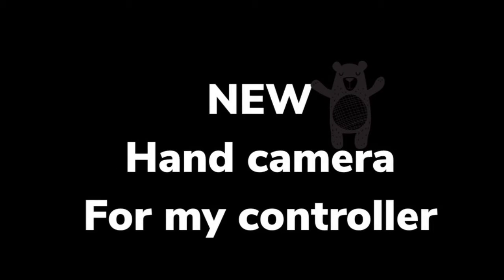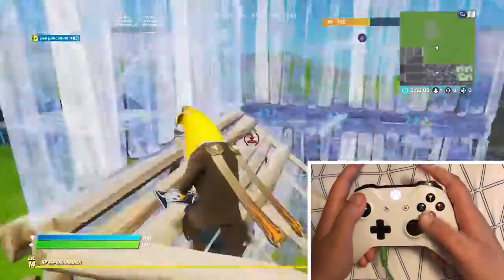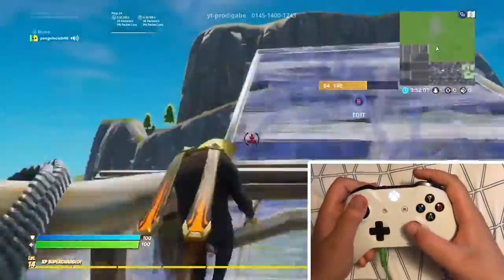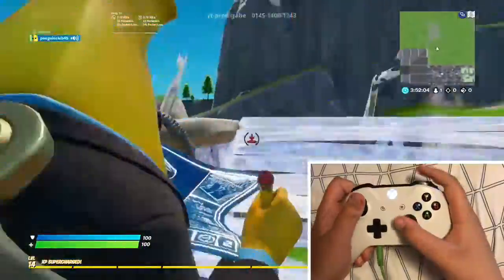New Hand Camera Test